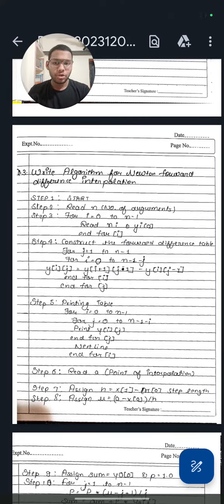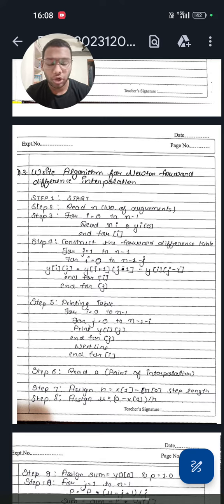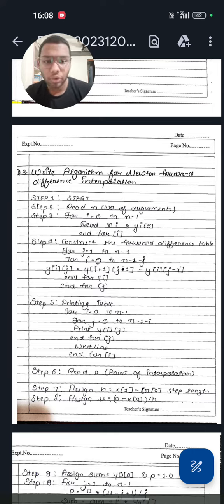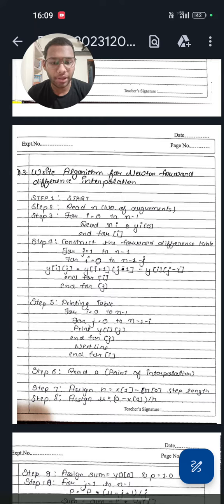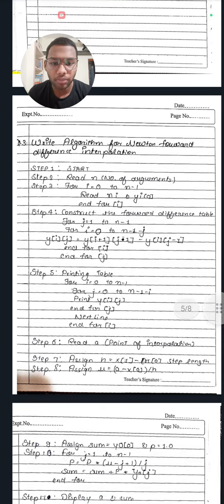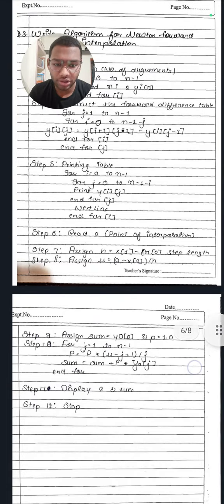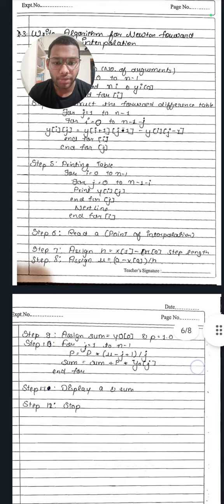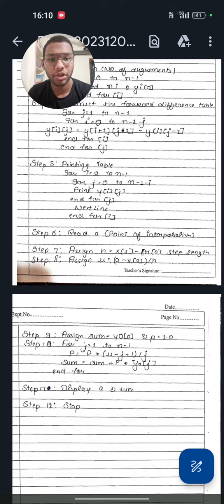CONM 2nd Internal Test Question 3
Newton forward difference interpolation algorithm